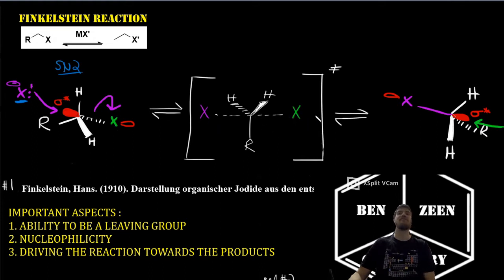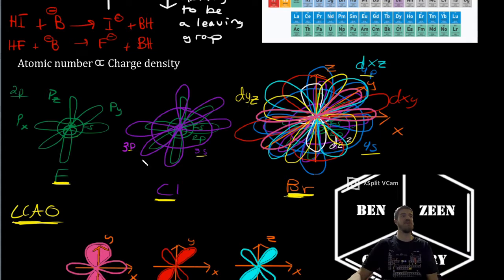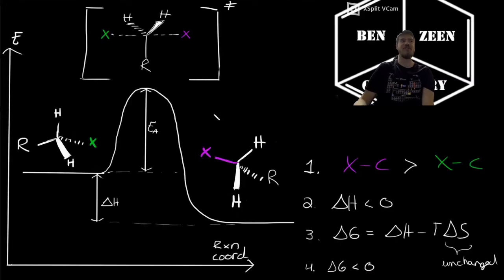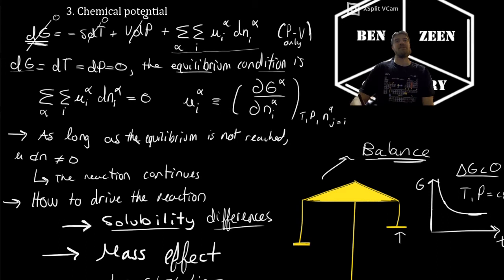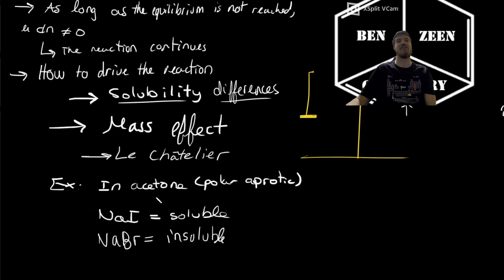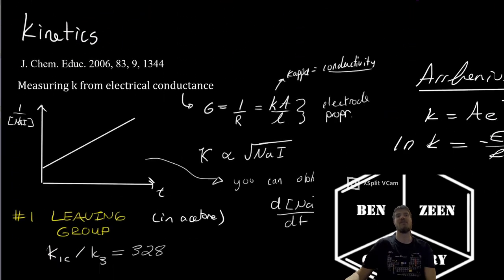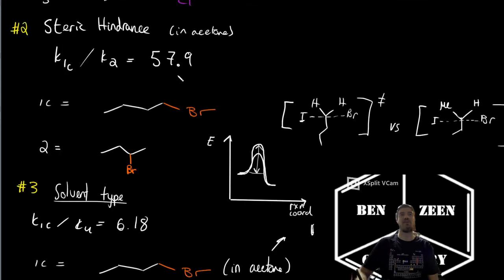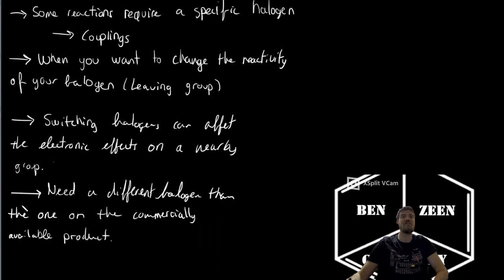Finkelstein's reaction - A simple SN2 reaction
Finkelstein's reaction : a good/simple example of a SN2 reaction. Episode 5.
0:34 SN2 mechanism
1:46 Halogens as leaving groups
3:11 Sizes of different halogens
5:33 Nucleophilicity
7:07 SN2 energy diagram
9:19 Making the reaction irreversible
14:17 SN2 reaction kinetics
20:35 Typical usage of the reaction

Keywords : Nucleophilic substitution of order 2. Nucleophilicity of halegens. Good vs. bad leaving group. Driving a reaction towards the products. Chemical potential. SN2 kinetics. Halogen switching. Simple organic chemistry. Organic chemistry for undergrads. Rate constants for SN2 reaction

References :
1. Finkelstein, Hans. (1910). Darstellung organischer Jodide aus den entsprechenden Bromiden und Chloriden.
3. J. Chem. Educ. 2006, 83, 9, 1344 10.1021/ed083p1344
4. Finkelstein, H. Ber. 1910, 43, 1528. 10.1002/cber.19100430257
5. LEVINE, I. N. Physical Chemistry, 6th ed.; McGraw-Hill: Boston, 2009.